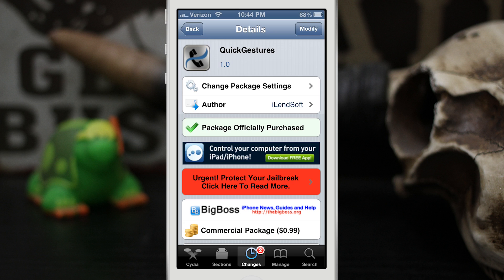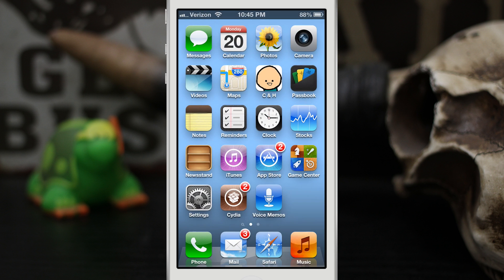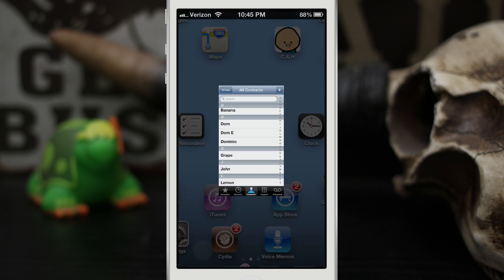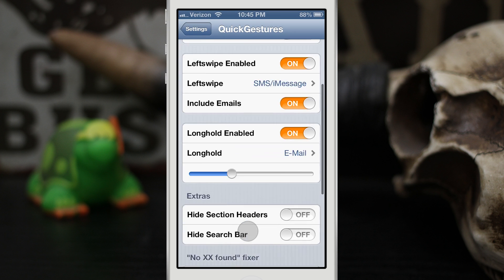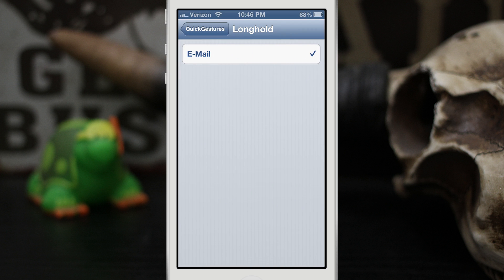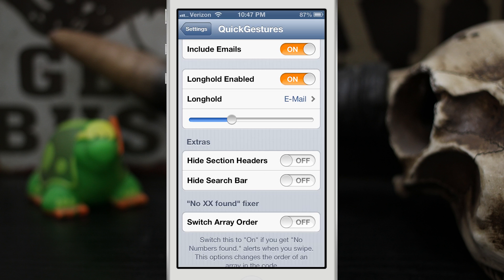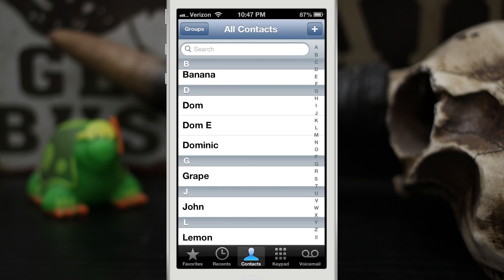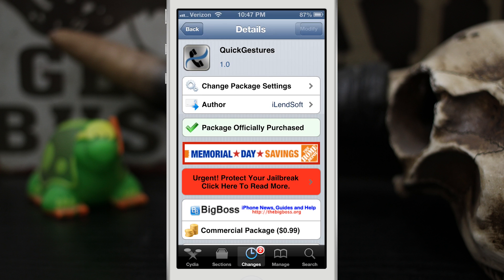[Cydia Tweak] QuickGestures: Android-Style Gestures For Phone Or Contacts App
QuickGestures is available for $0.99 in the BigBoss repo.